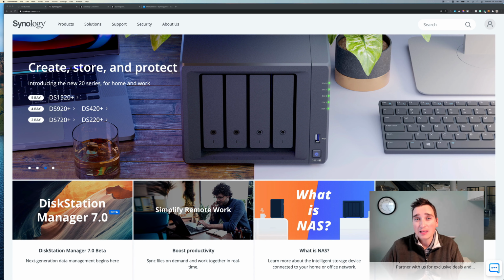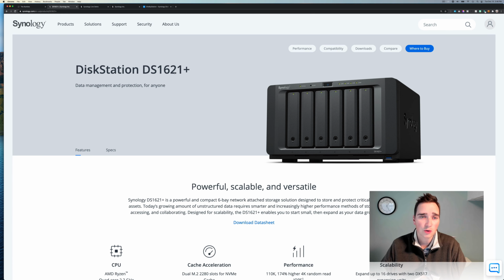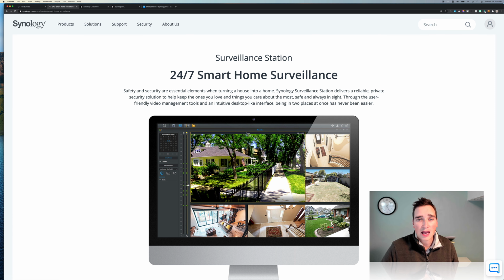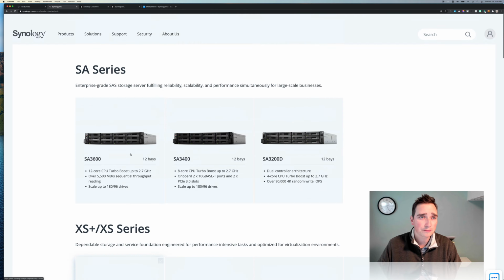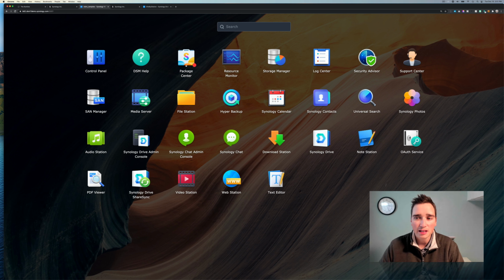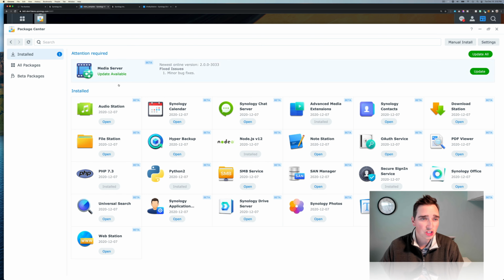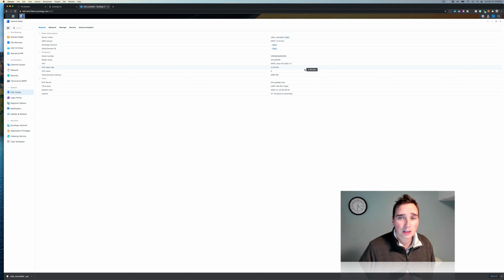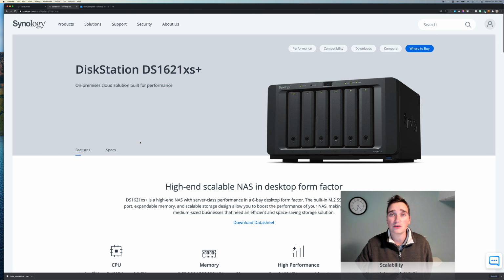Test Drive Synology DSM 7 Beta for Free - NAS Drive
I will show you how to take the new Synology DSM 7.0 for a test drive before its released and without having to put it on your own NAS drive.